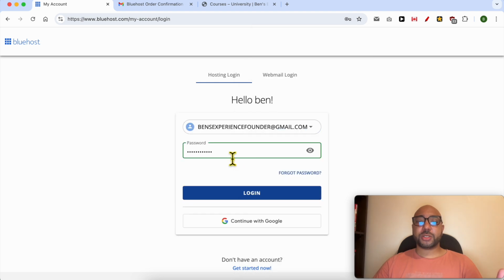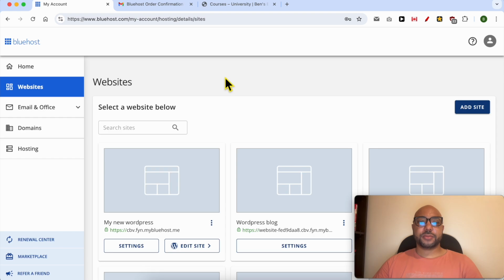How to Log in to Bluehost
In this video, I'll walk you through how to log in to Bluehost. Logging in to Bluehost is straightforward, and I'll show you step-by-step how to do it. First, you'll need to head to Bluehost's official website and click on the login button. If you're not sure about your account email, I'll explain how to find it in the Bluehost order confirmation email. Knowing how to log in to Bluehost is crucial for accessing your hosting dashboard, so make sure to follow the instructions carefully. Don't forget to keep your password handy, and if you've forgotten it, there's a simple way to recover it. Watch this video to learn how to log in to Bluehost quickly and easily.